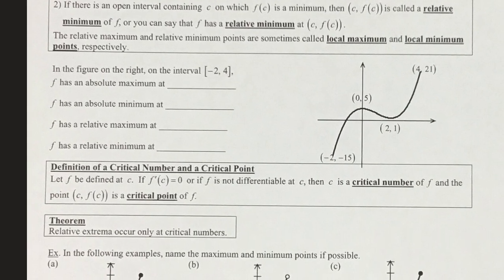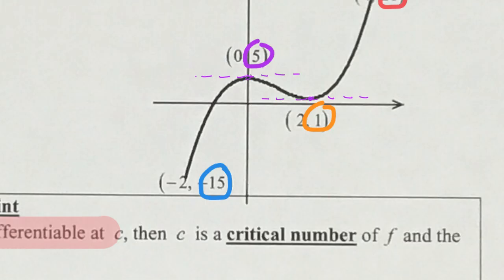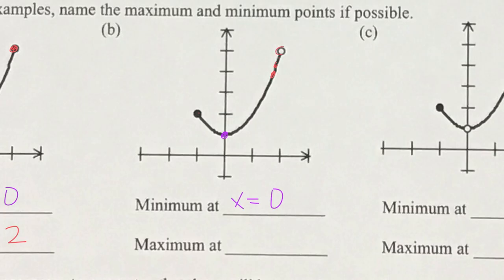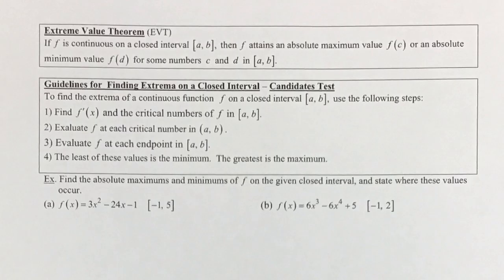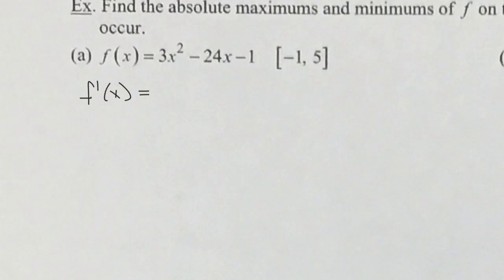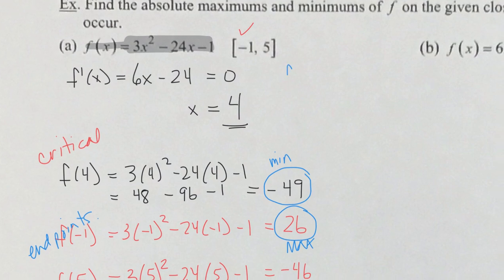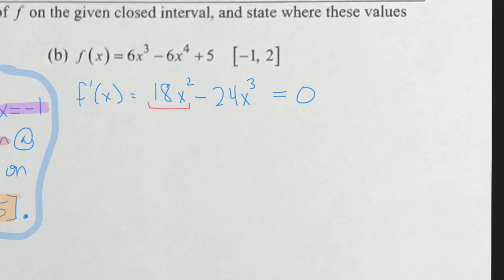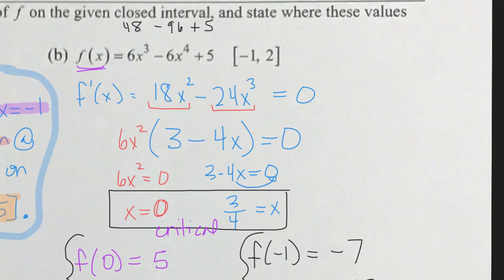Extreme Value Theorem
You can find the absolute max and min on a closed interval by using the Candidates Test and evaluating each critical point’s y-value.